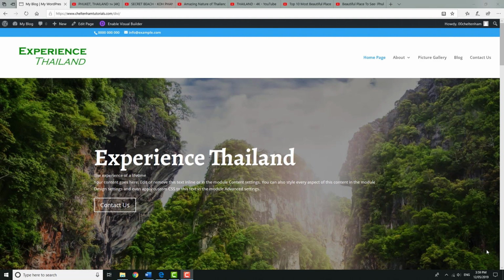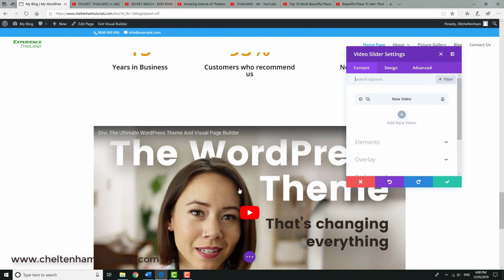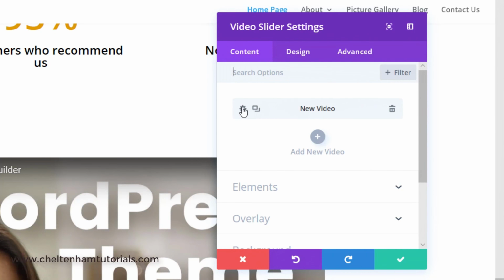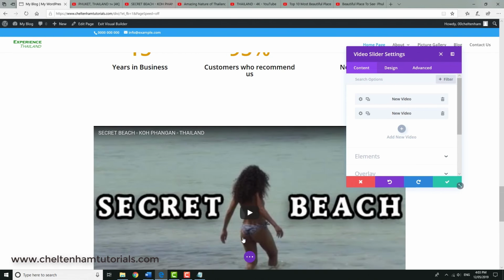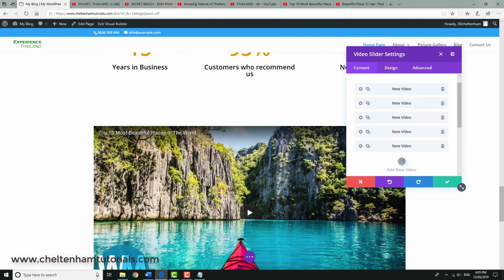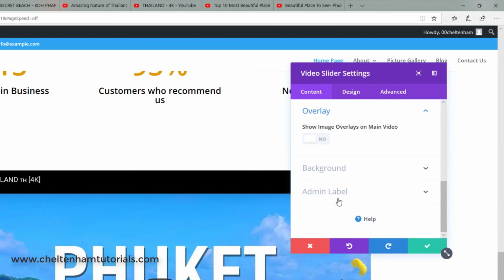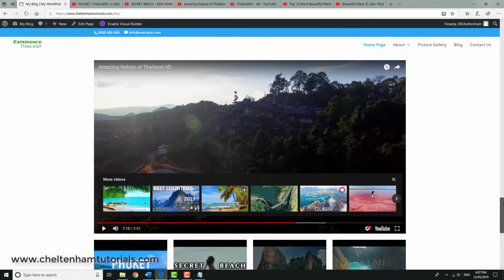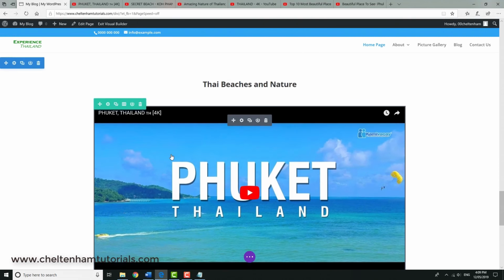#32 DIVI Theme Tutorial for Beginners - DIVI Theme Video Slider Module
.DIVI Theme Tutorial for Beginners -  DIVI Video Slider Module